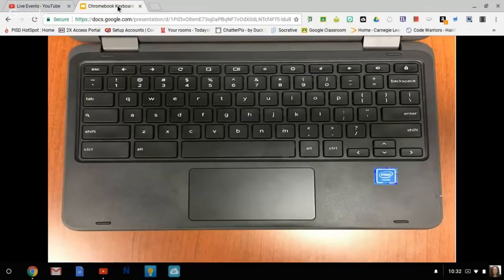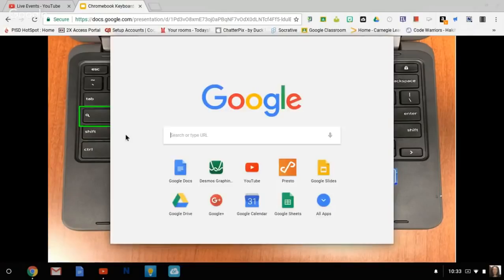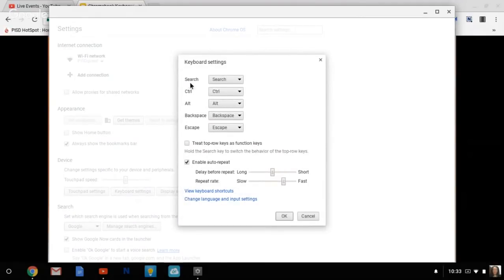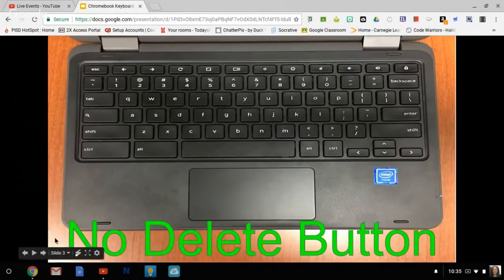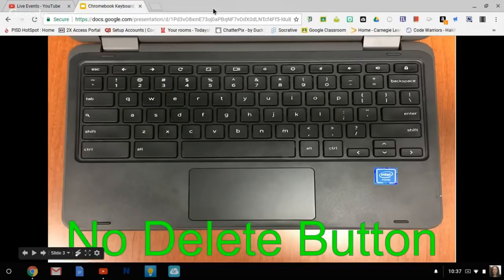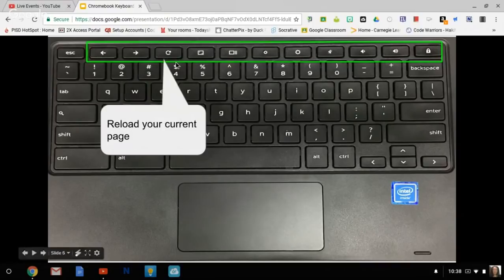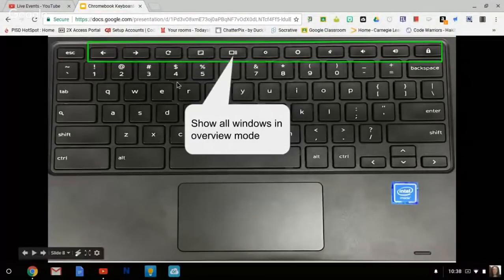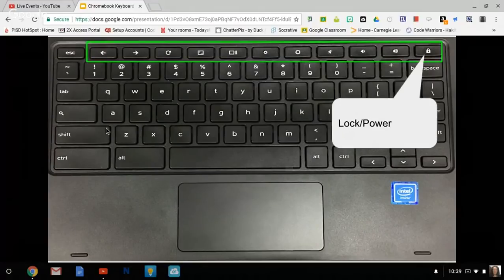Get to Know Your Chromebook Keyboard